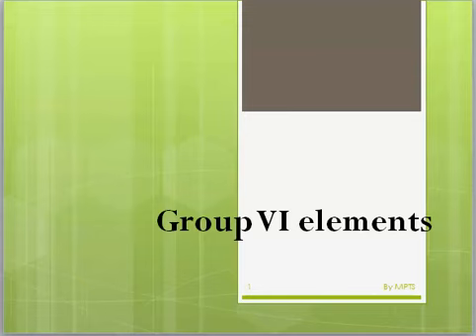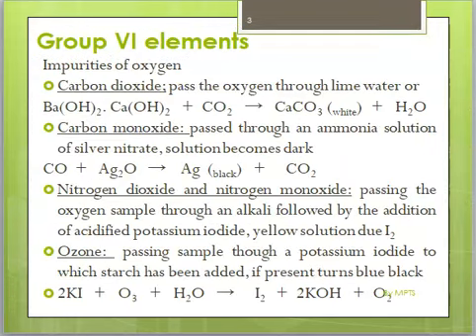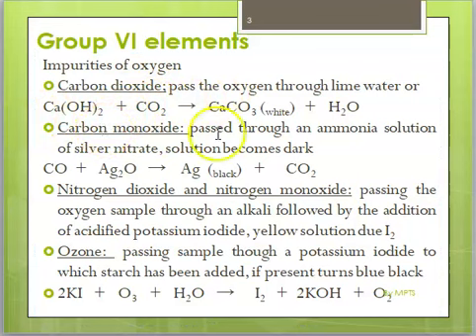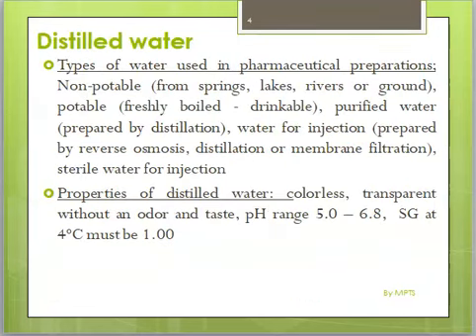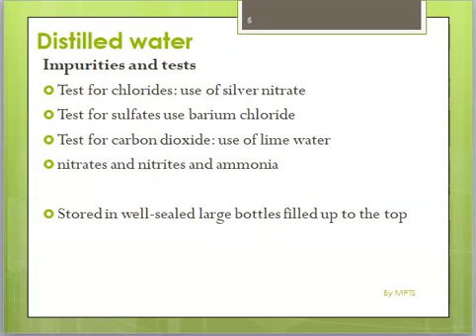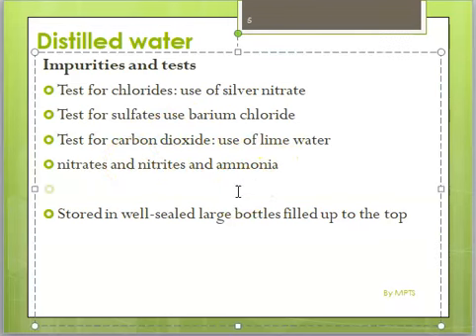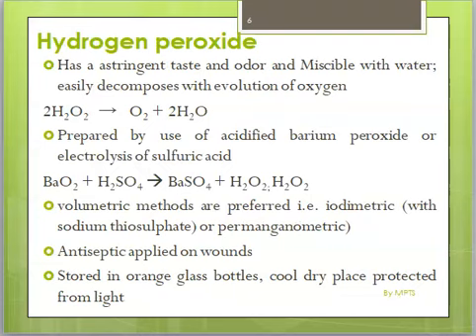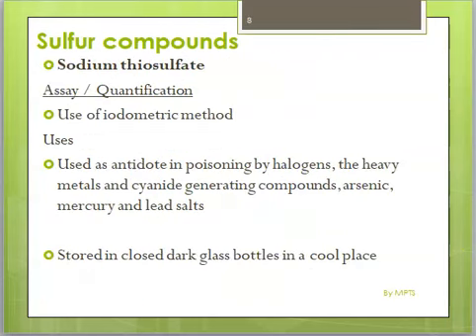Group VI elements MPTS